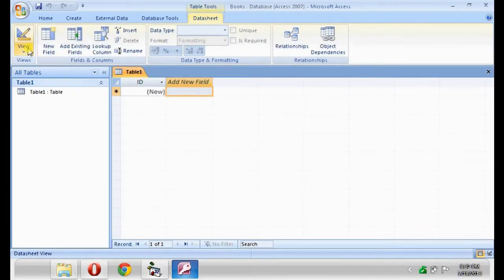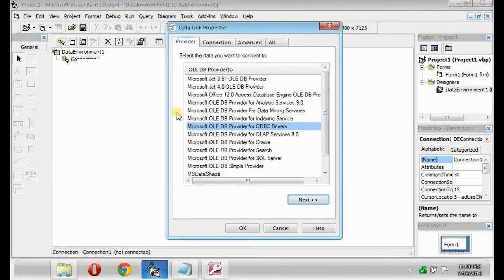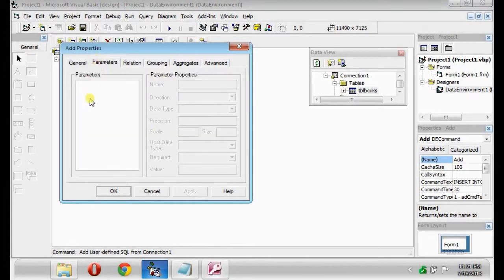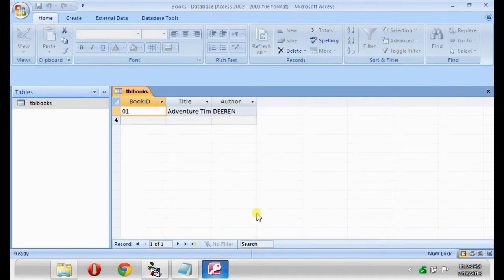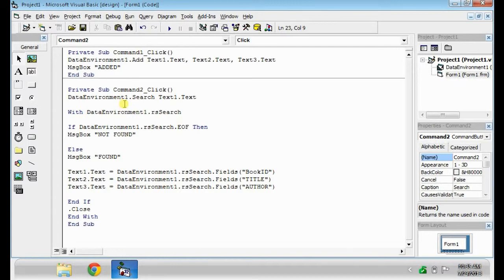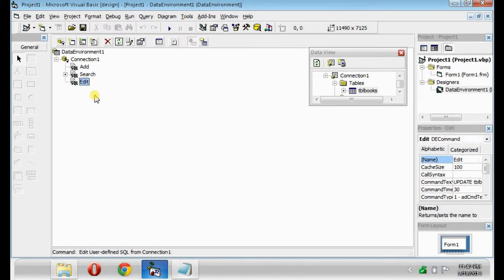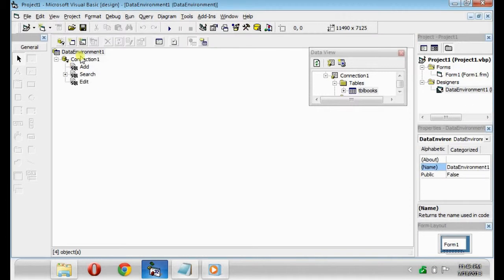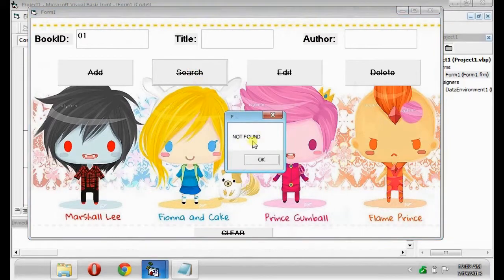Connecting Visual Basic to MS Access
-Deeren Joy D. Geonzon